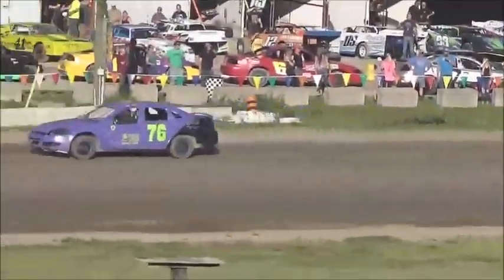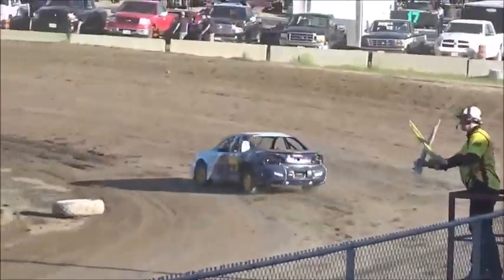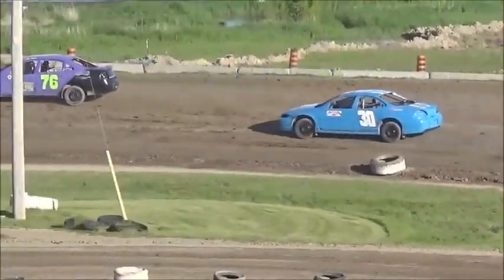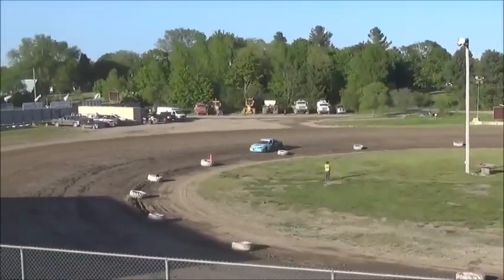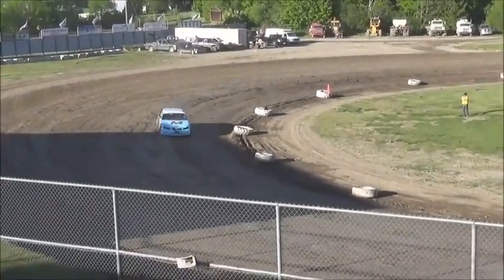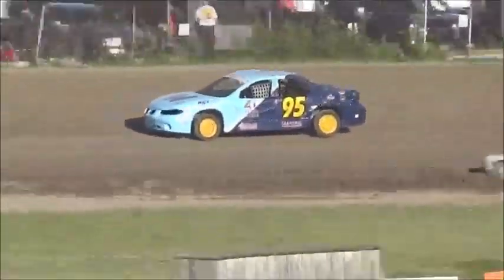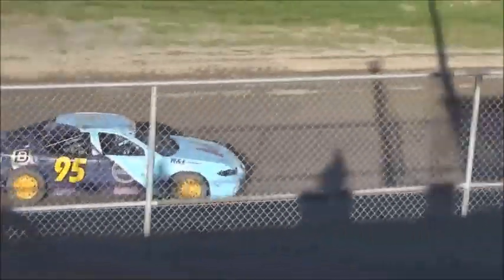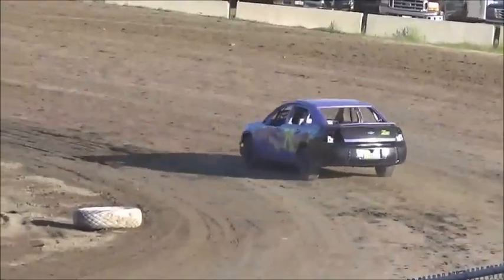Brighton Speedway Junior Stinger Heat #1 June 8, 2019